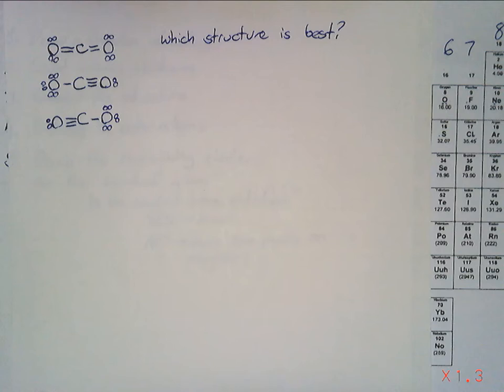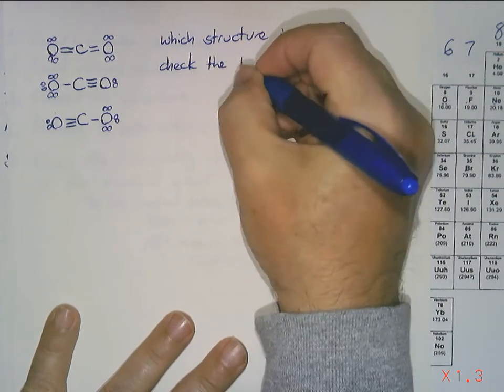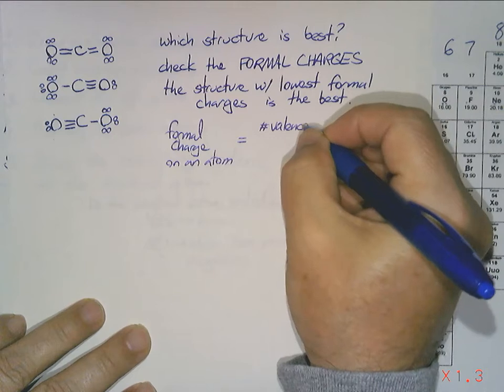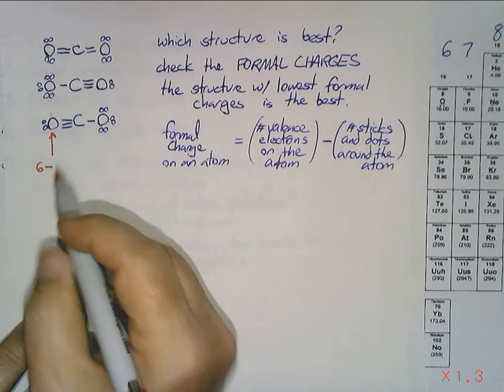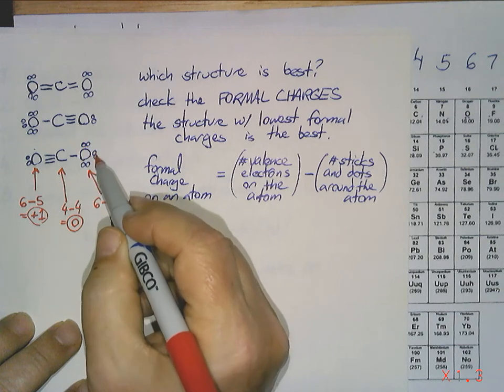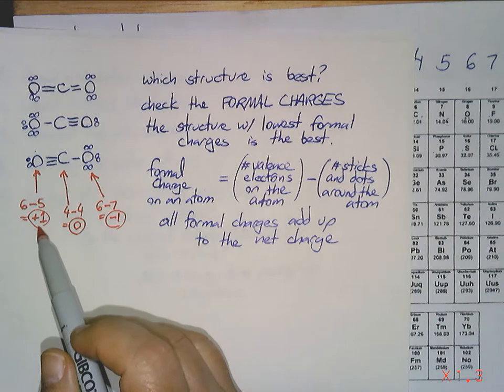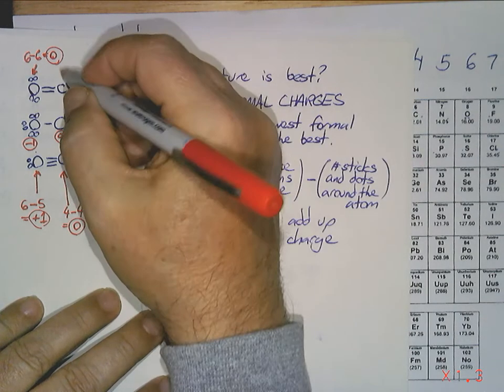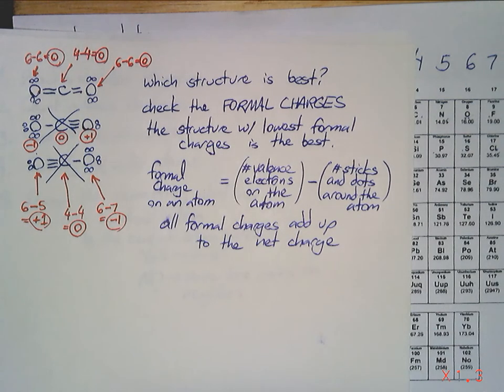Formal Charges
What do you do when you can generate more than one reasonable structure by making multiple bonds? Formal charges can be used to choose the best structure.